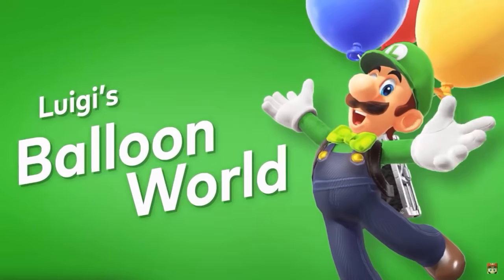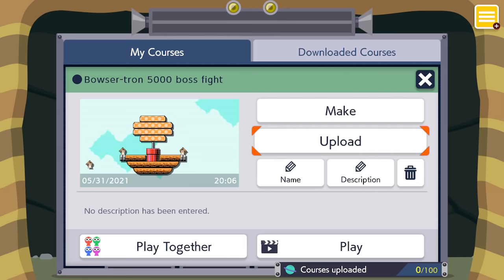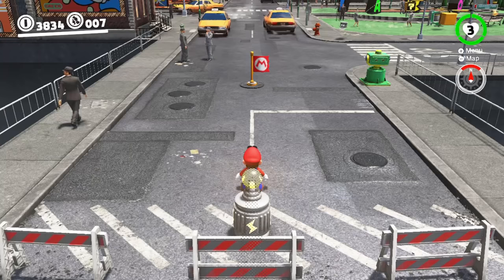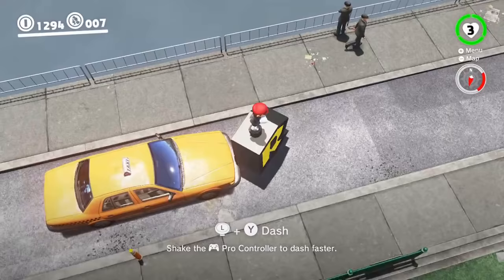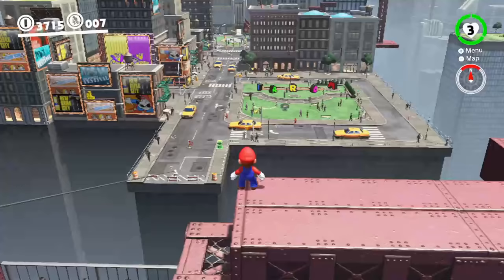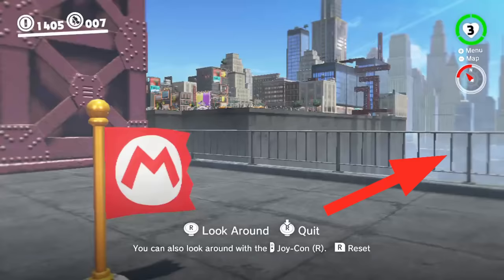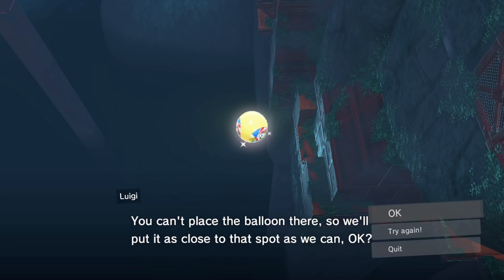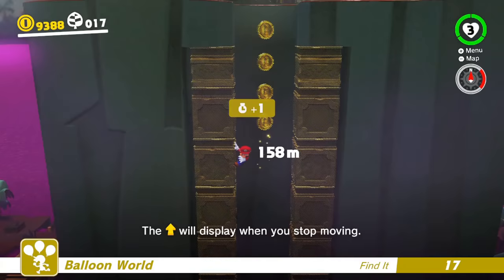Can you hide a balloon that is impossible to pop in Super Mario Odyssey?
I am sorry for any audio problems.

word soup: super Mario odyssey on a nintendo switch with super Mario 64 music and glitches in metro kingdom. not speedrunning or minimum captures